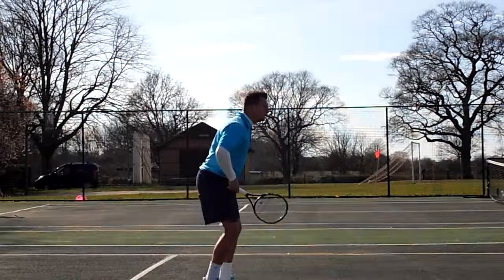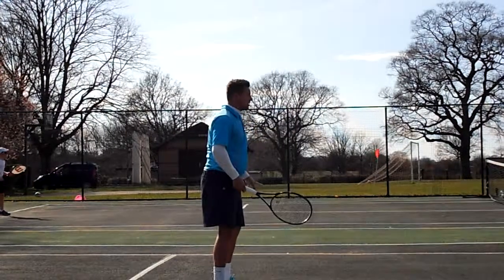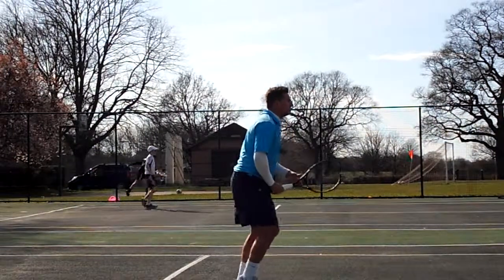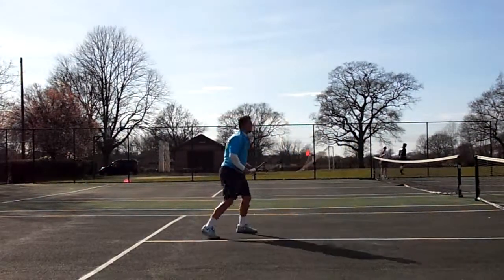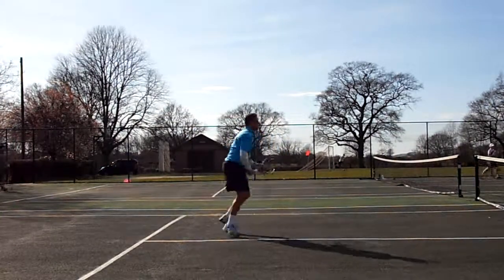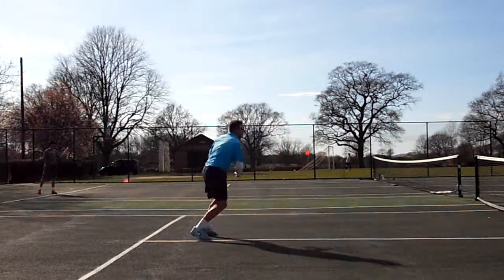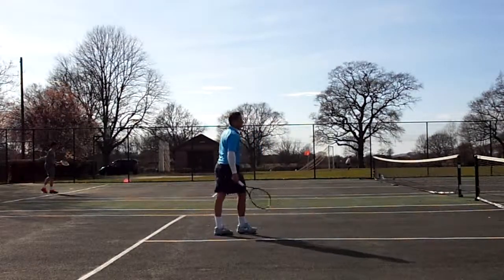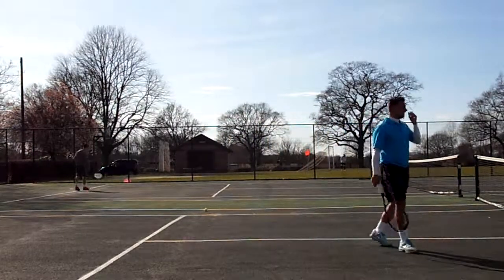ACE Services Teaching Techniques 3